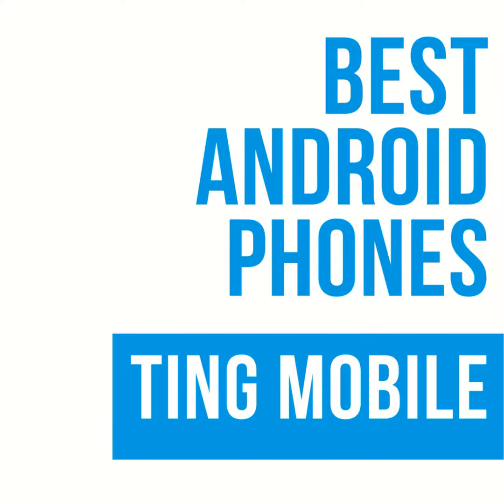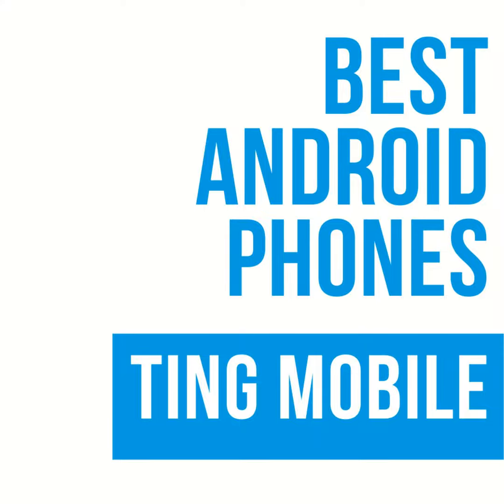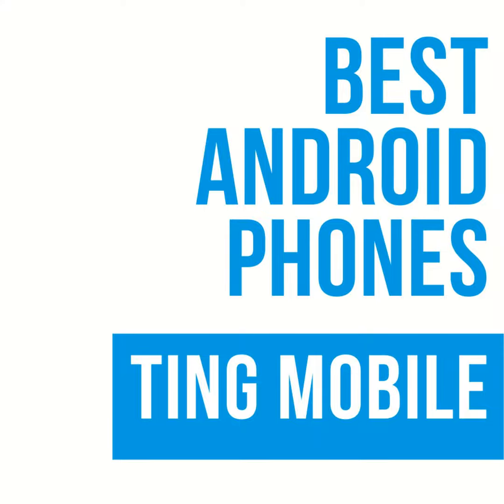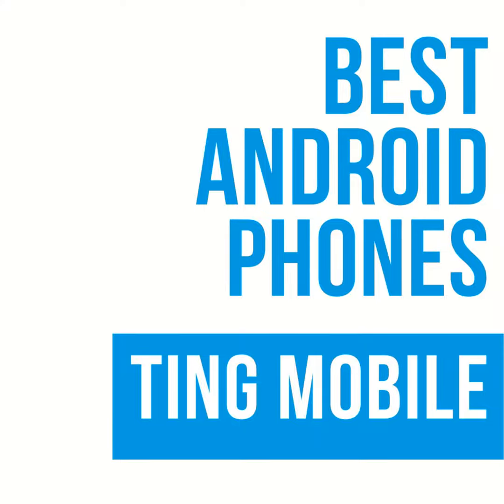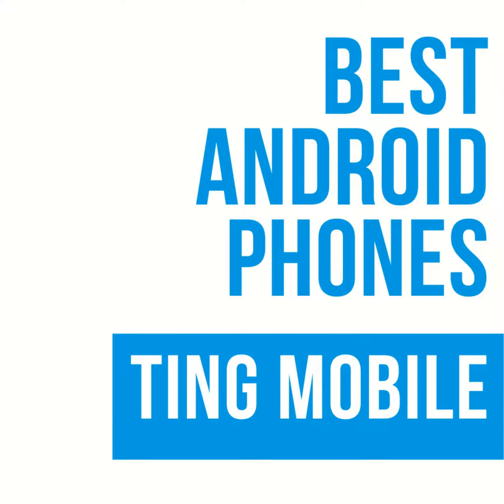Best Phones at Ting Mobile (Spring 2022)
If you're in the market for a new wireless service provider or new phone, you may want to check out what Ting Mobile has in store. Here, we help pick out some of the best phones for a variety of consumer types.

Follow AndroidGuys